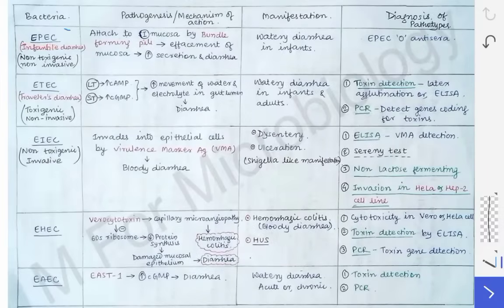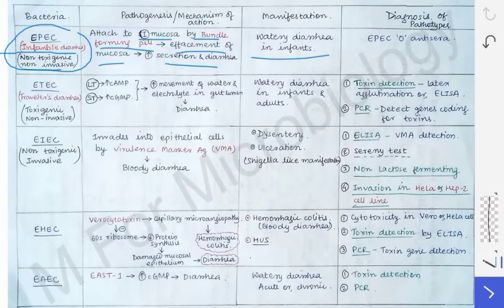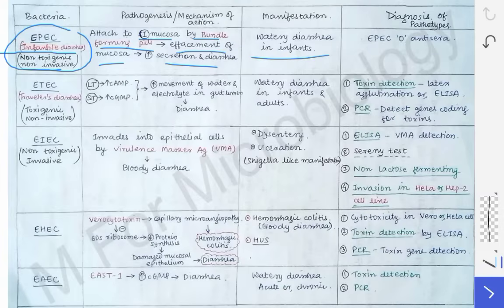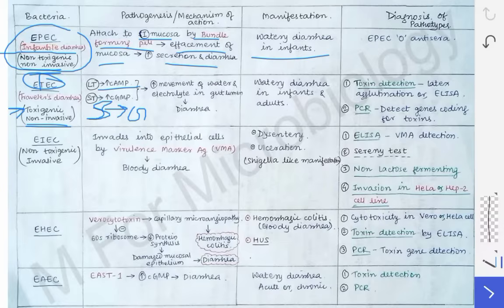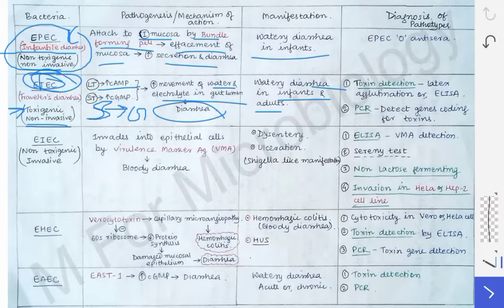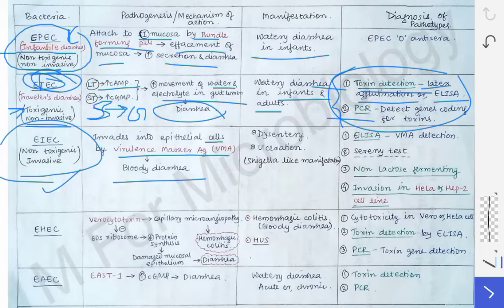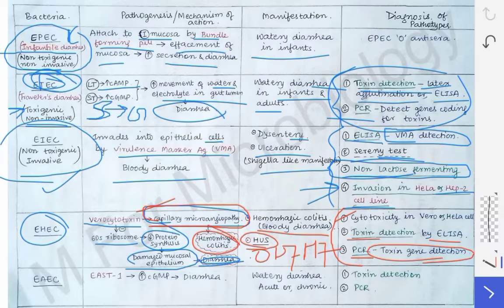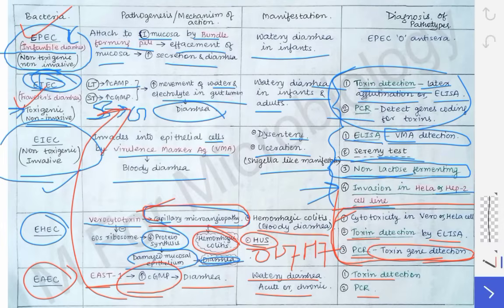E.coli (Part-3) | Pathotypes of Diarrheagenic E.coli - EPEC, ETEC, EIEC, EHEC, EAEC | SAQ/Short note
This is the third lecture on E.coli where the different Pathotypes of Diarrheagenic E.coli (EPEC, ETEC, EIEC, EHEC, EAEC) has been described in lucid manner in folloing points 1️⃣Introduction 2️⃣Pathogenesis  3️⃣ Manifestations 4️⃣Diagnosis ...